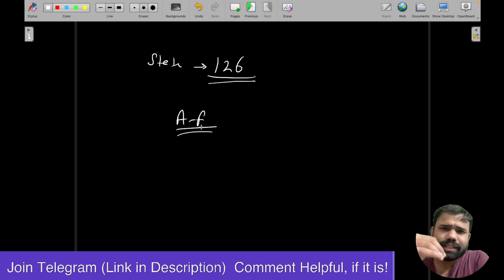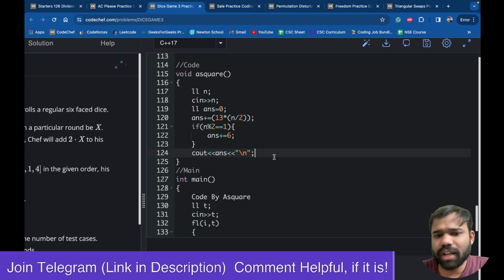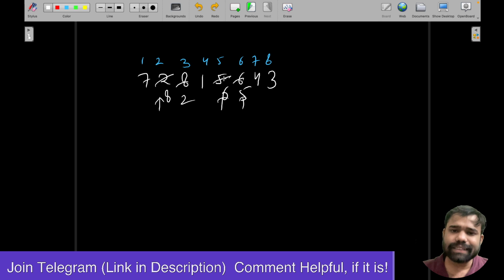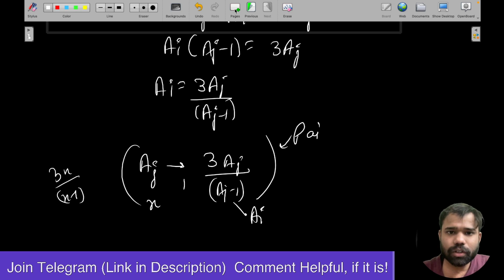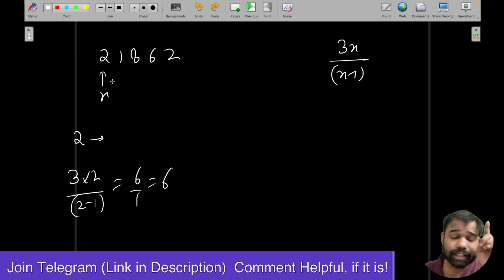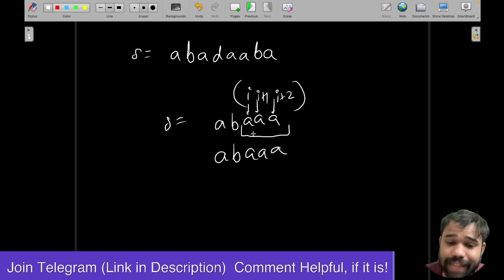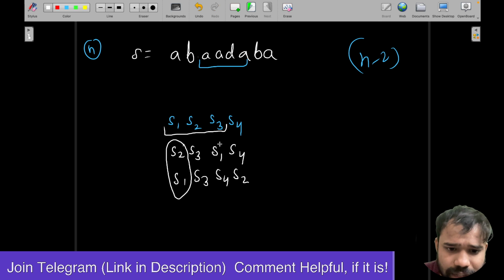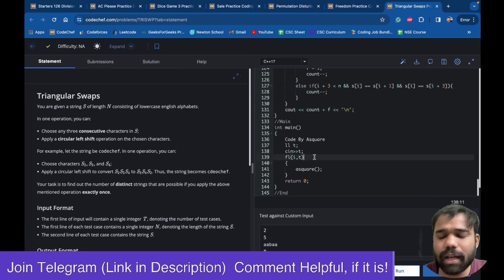A-F | Codechef Starters 126 Solutions | Triangular Swaps | Freedom | Permutation Disturbance | Sale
coding
programming
competitive programming
software developer
software engineer
interview preparation
interview experience
dsa
Codechef Starters 126
Starters 126 Solutions
Codechef Starters 126 Solutions
Starters 126
Triangular Swaps codechef solution
Triangular Swaps codechef
Freedom codechef
Freedom
Freedom codechef solution
Triangular Swaps
Permutation Disturbance
Permutation Disturbance codechef
Permutation Disturbance codechef solution
Sale
Sale codechef
Sale codechef solution
Dice Game 3
Dice Game 3 solution
Dice Game 3 codechef
Dice Game 3 codechef solution
AC Please
AC Please codechef
AC Please solution

00:00 Introduction
00:45 AC Please
01:25 Dice Game 3
03:35 Sale
05:12 Permutation Disturbance
07:30 Freedom
14:13 Triangular Swaps
22:10 Outro